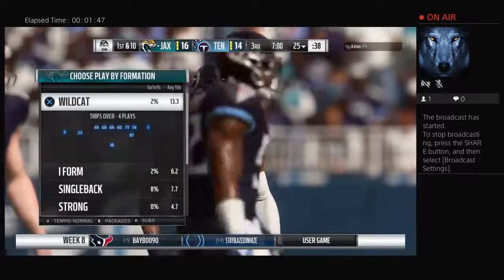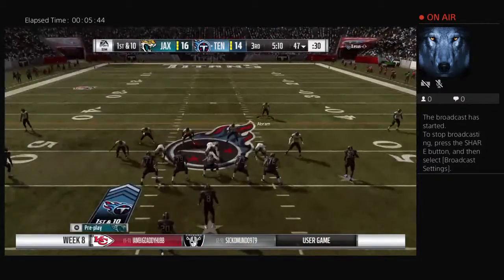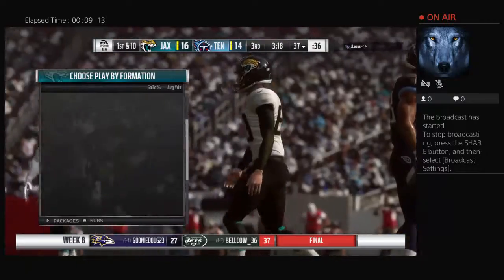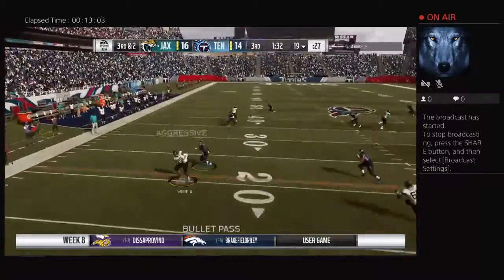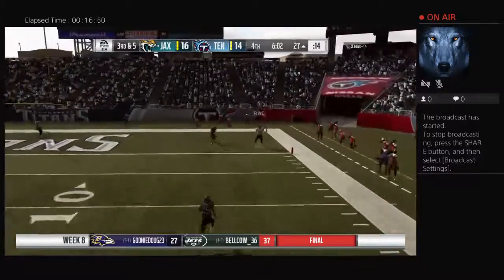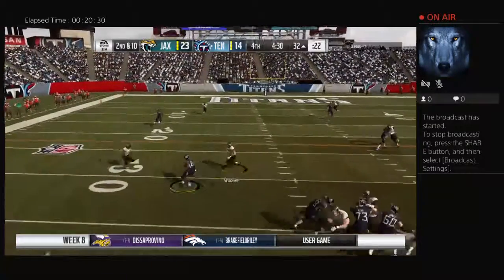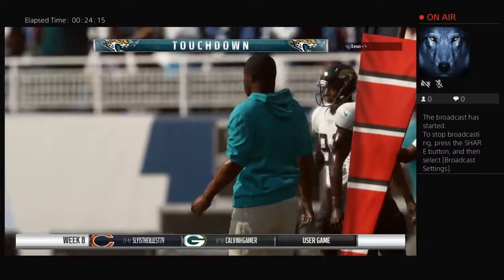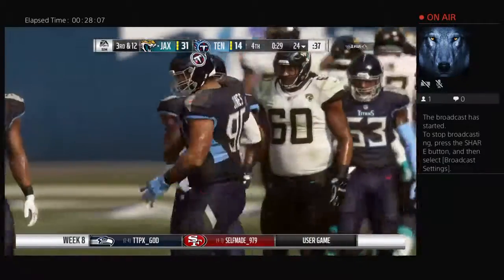KingQSAVAGE97's Live PS4 Broadcast